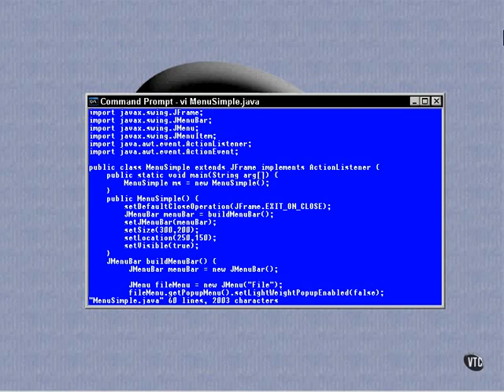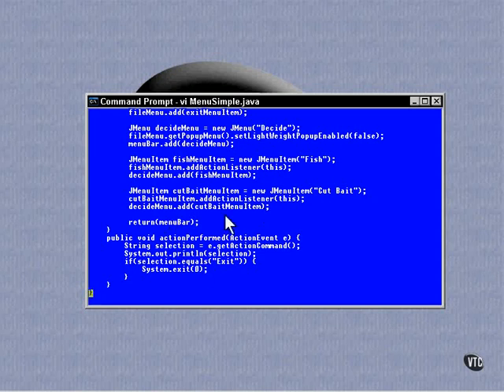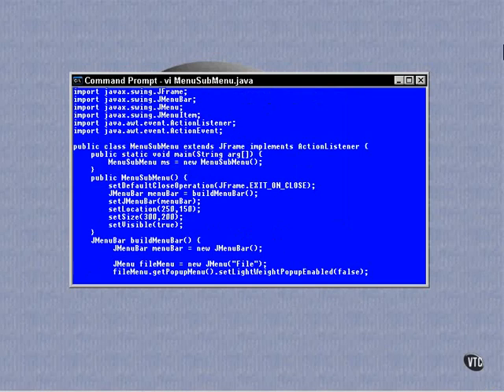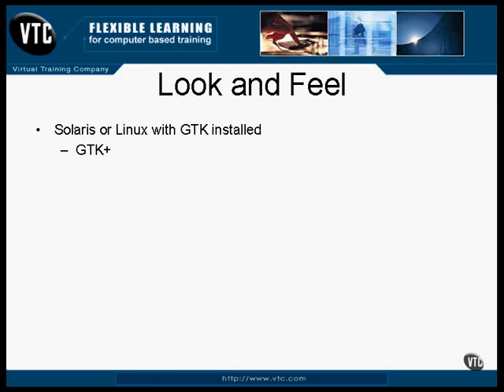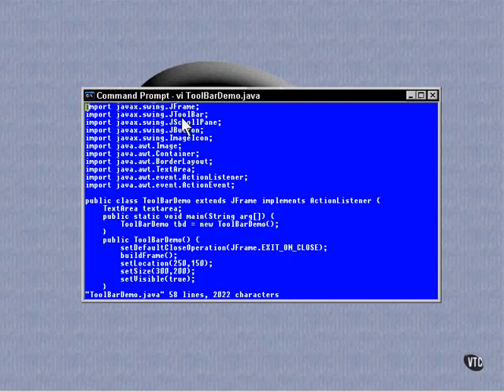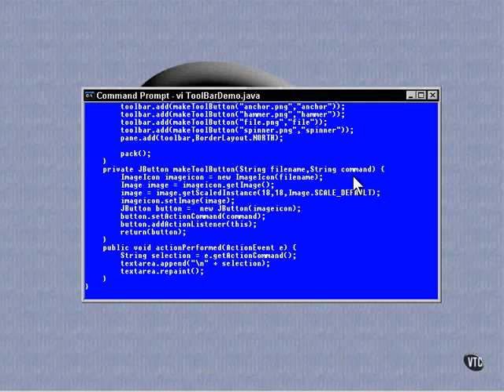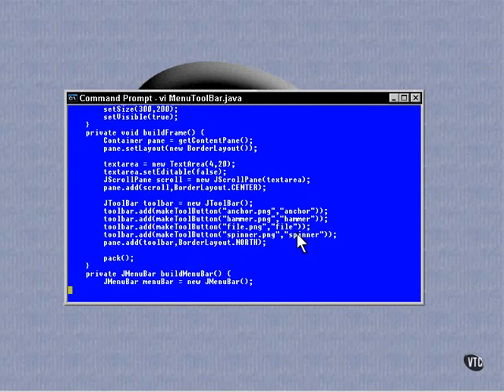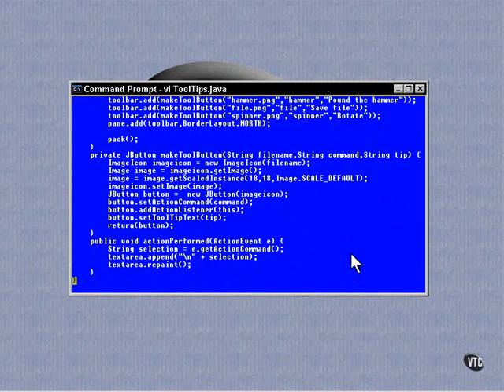vcd java6 part3 User Interface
20 Menu
21 Components in a Menu
22 The Look & Feel
23 Tool Bars
24 Tool Bars & Menus
25 Tool Tips